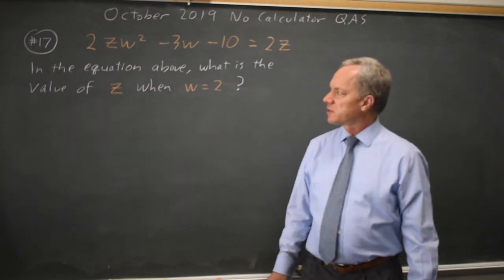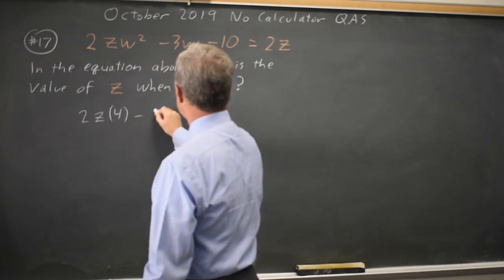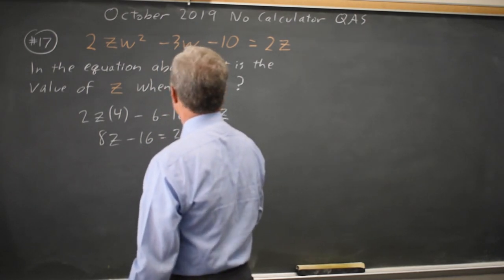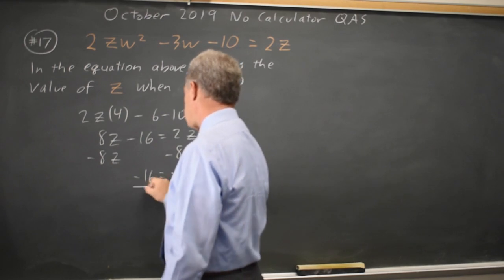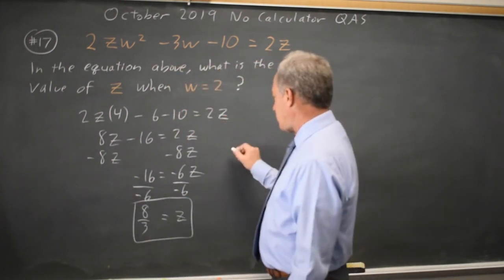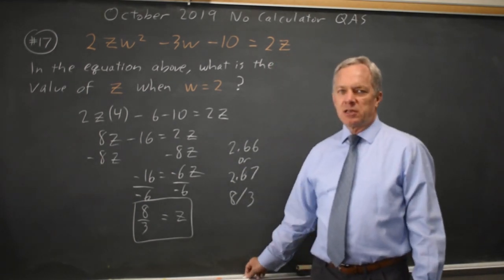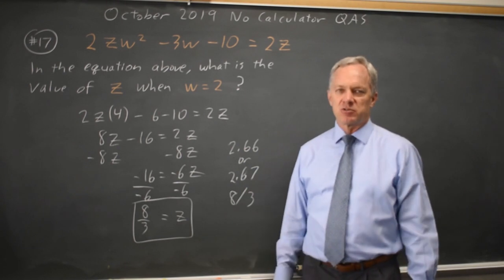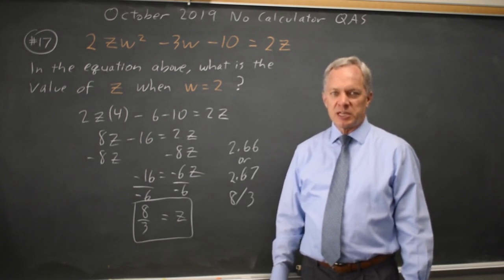SAT Oct 2019: Linear equation - question #3-17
2zw^2 - 3w - 10 = 2z
In the equation above, what is the value of z when w = 2 ?